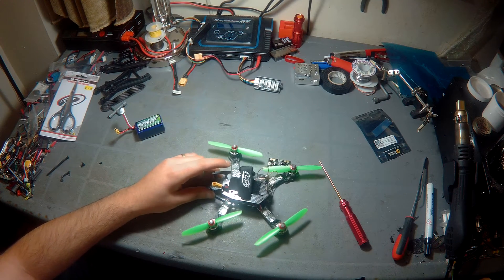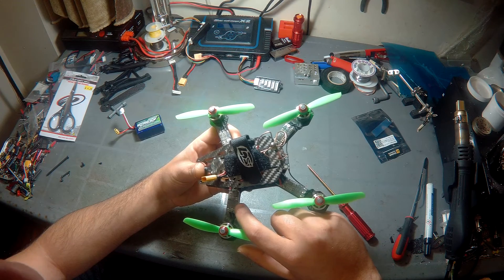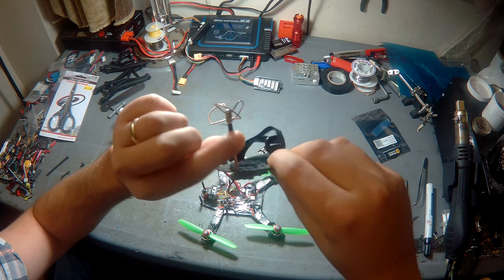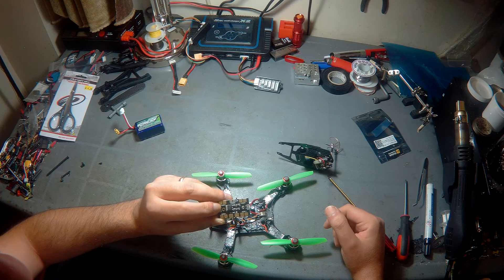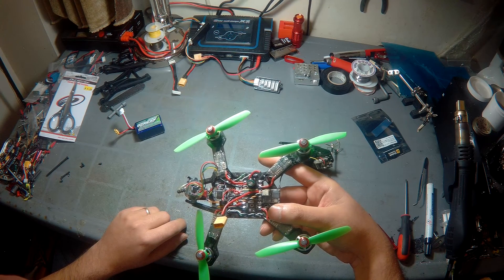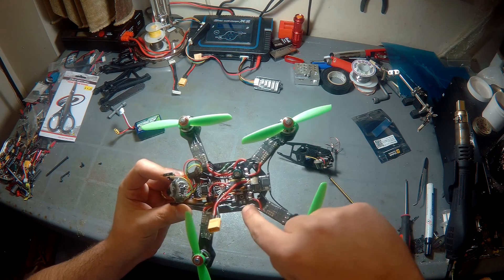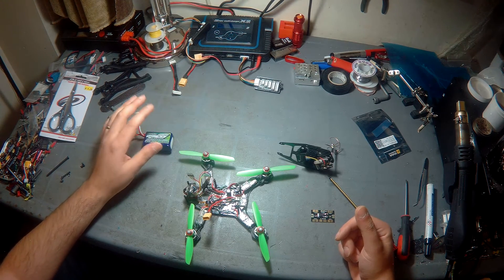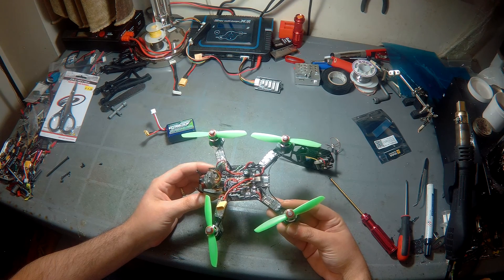Diatone 160 Build Log 216g AUW - 200mw OSD 600TVL 20A LittleBee - Peel Drone